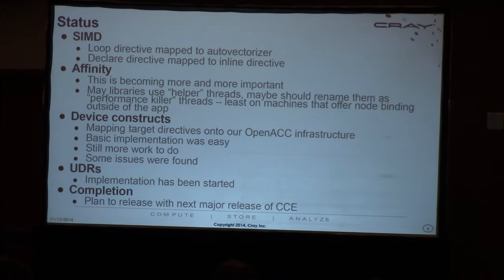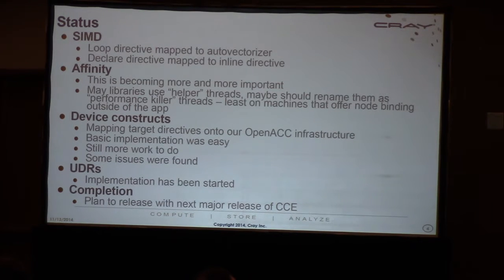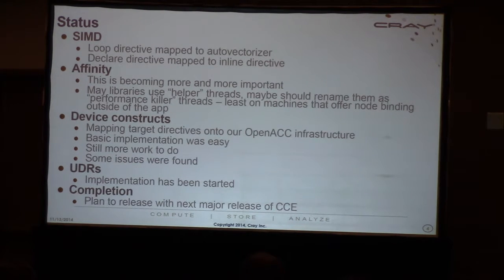OpenMP BoF - Part 8 - Cray - SC14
James Beyer (Cray) gives status of OpenMP 4.0 in CCE. Presented at the OpenMP BoF at Supercomputing 14, November 2014, New Orleans.